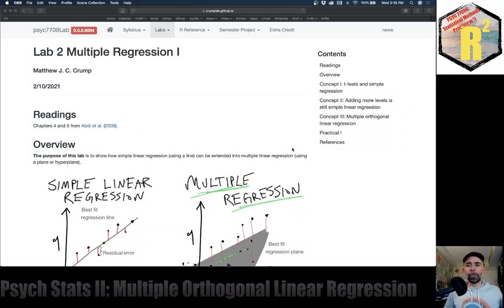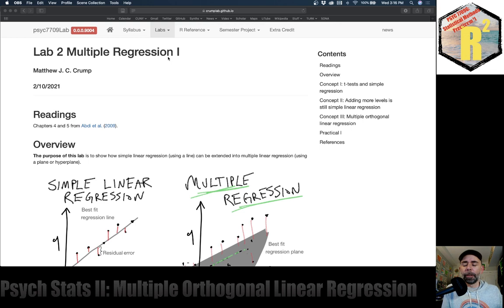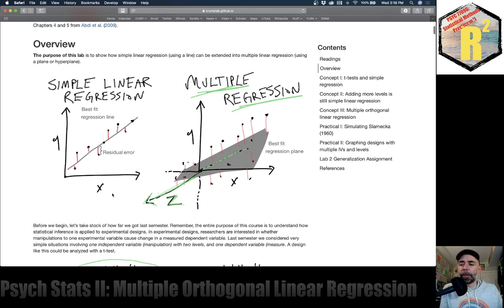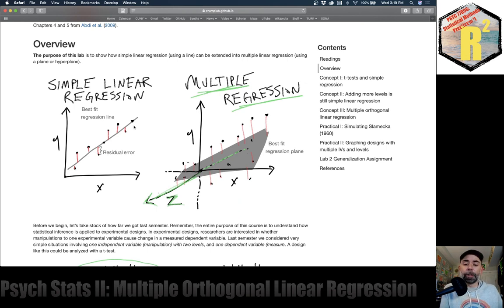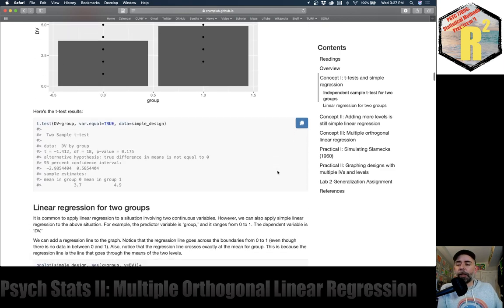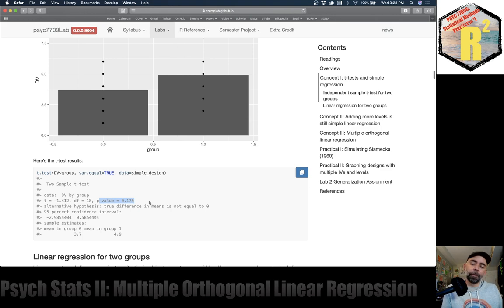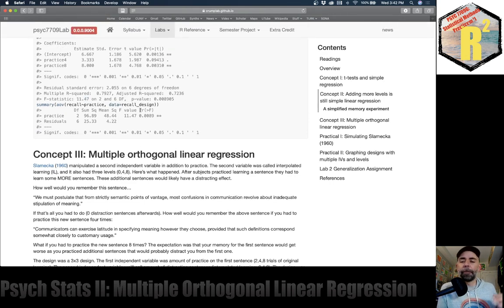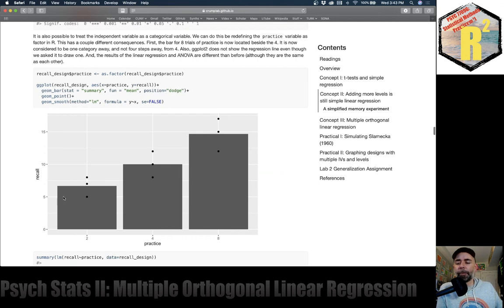Psych Stats II: Multiple orthogonal linear regression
A short primer on multiple orthogonal linear regression.